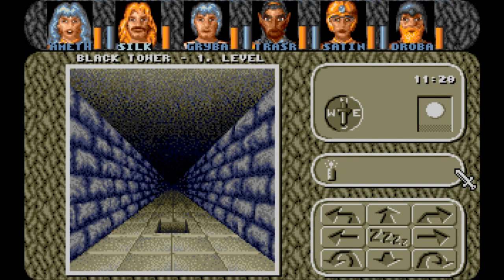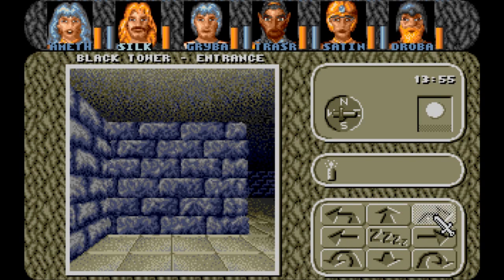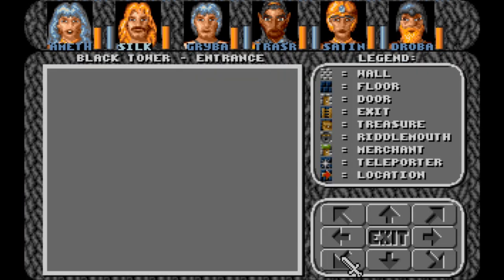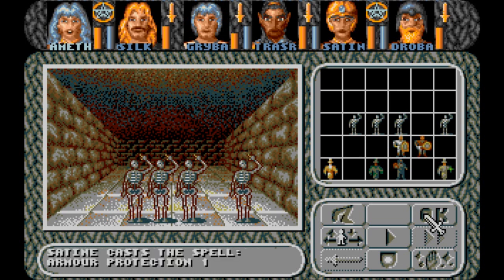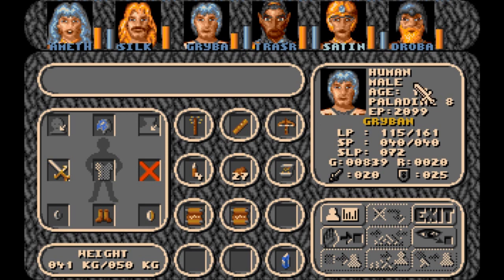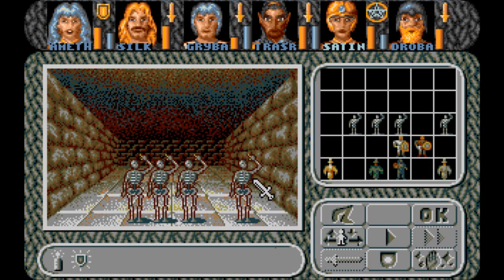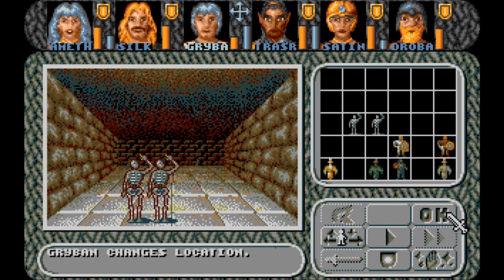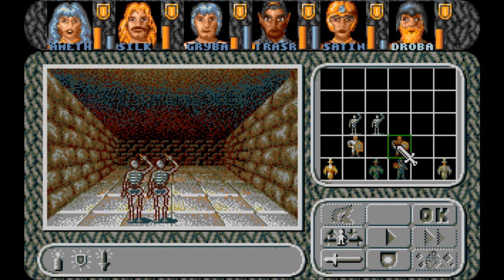Let's Play Amberstar (Amiga, English - Blind), Part 77: Endless Skeletons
(Part 1 of 4) If I didn't know any better, I'd think the Black Wizards were actually necromancers.

Amberstar is a property of Thalion Software GmbH. Thank you and enjoy your stay on Lyramion.